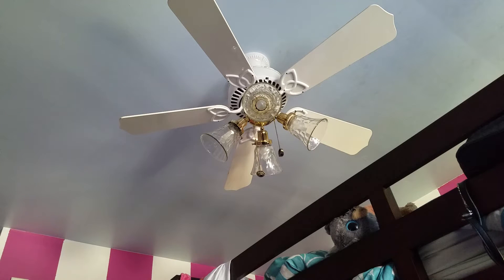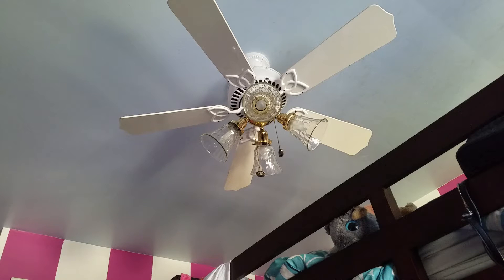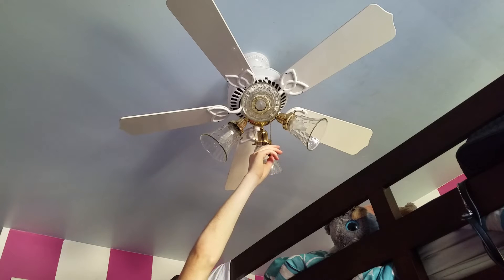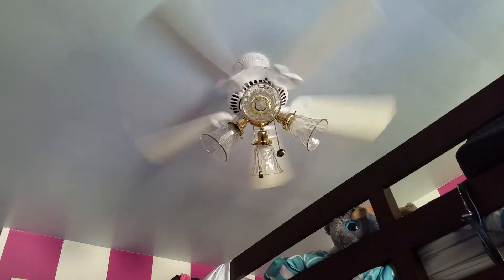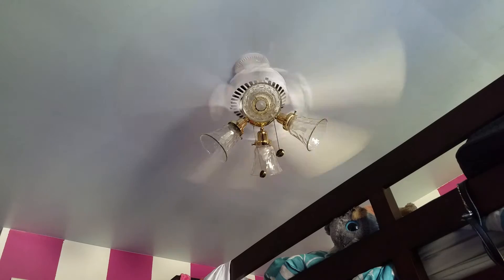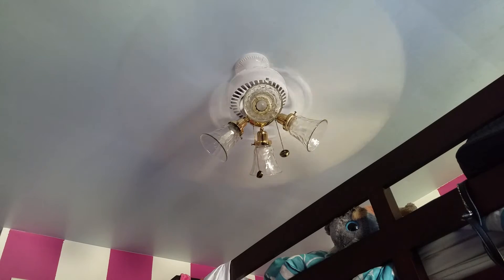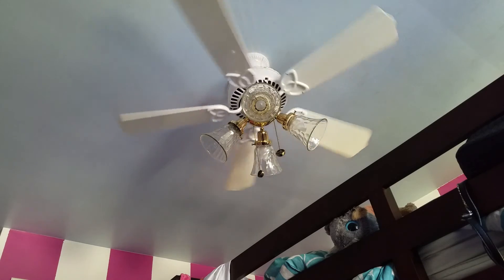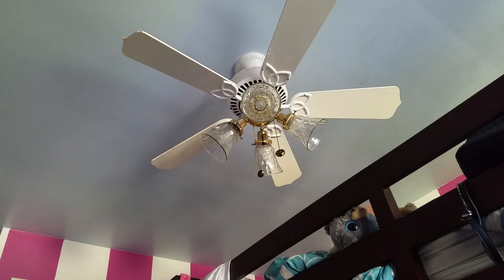Casablanca Lady Delta Ceiling Fan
42" Lady Delta in snow white. Manufactured May 21, 1988. 54th fan made that day. Installed in my sisters room. A bit of a risky install being so close to the bed, but my sisters wanted a fan so I provided.